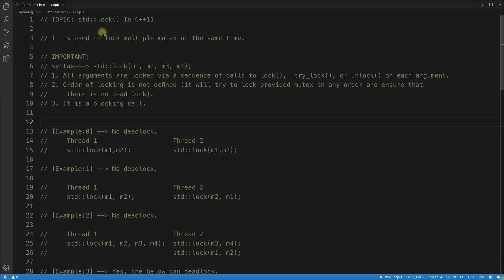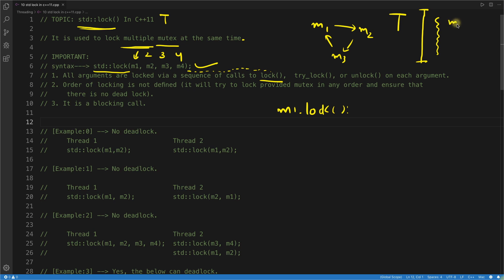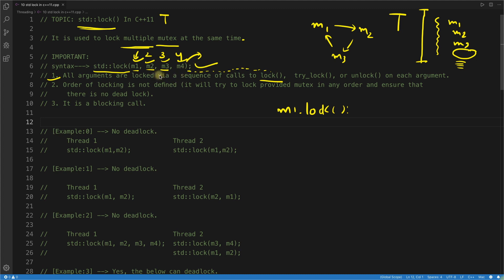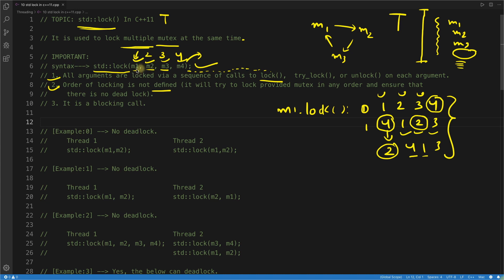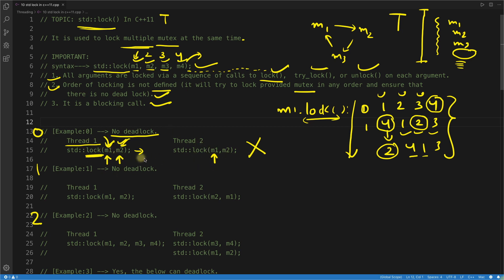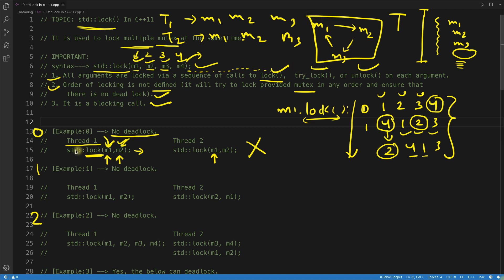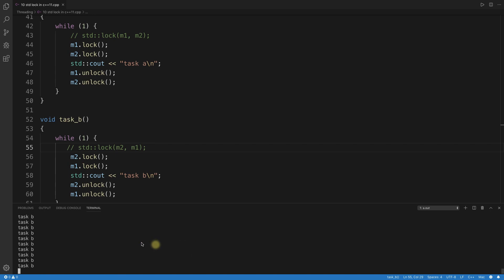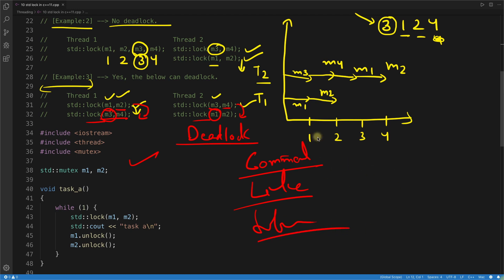std lock In C++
In this video we will learn how to avoid deadlocks in cpp programming language:
std::lock() In C++11 It is used to lock multiple mutex at the same time.

And the syntax is as follow:
std::lock(m1, m2, m3, m4);
1. All arguments are locked via a sequence of calls to lock(),  try_lock(), or unlock() on each argument.
2. Order of locking is not defined (it will try to lock provided mutex in any order and ensure that
    there is no deadlock).
3. It is a blocking call.

[Example:0] -- No deadlock.
    Thread 1                    Thread 2
    std::lock(m1,m2);           std::lock(m1,m2);

[Example:1] -- No deadlock.

    std::lock(m1, m2);          std::lock(m2, m1);

[Example:2] -- No deadlock.

    std::lock(m1, m2, m3, m4);  std::lock(m3, m4);
                                std::lock(m1, m2);

[Example:3] -- Yes, the below can deadlock.

    std::lock(m1,m2);           std::lock(m3,m4);
    std::lock(m3,m4);           std::lock(m1,m2);